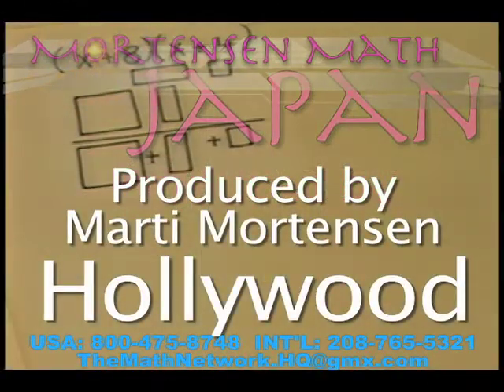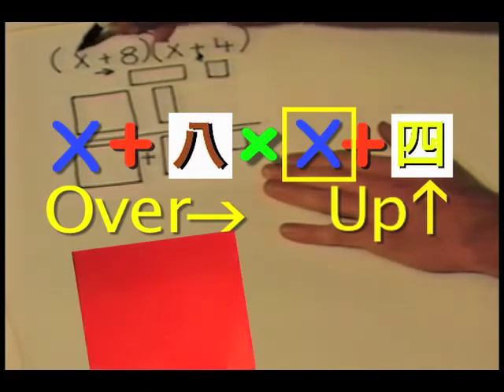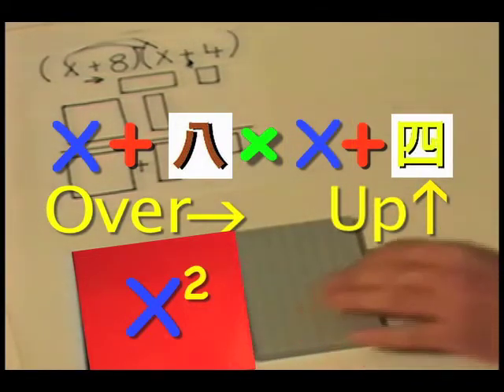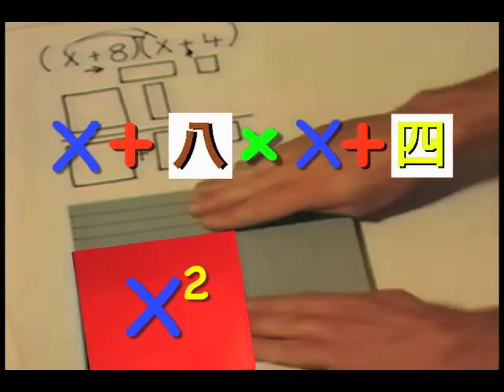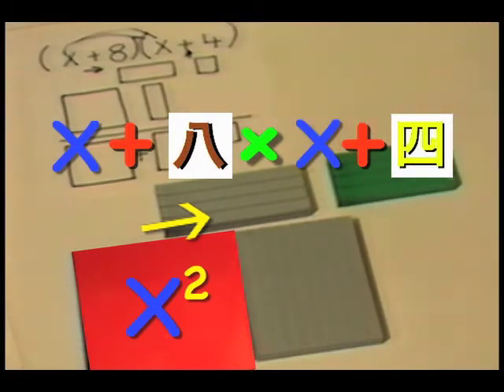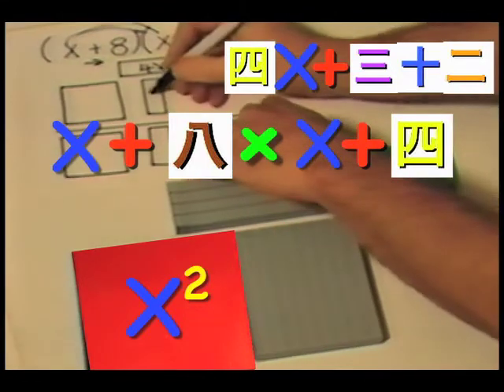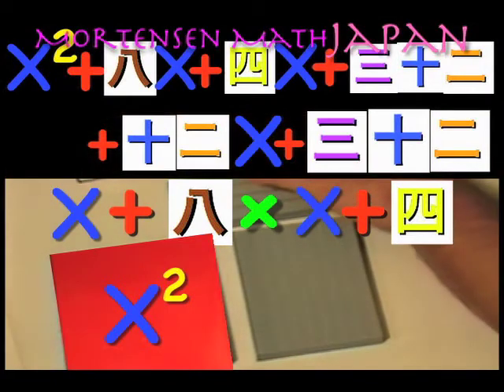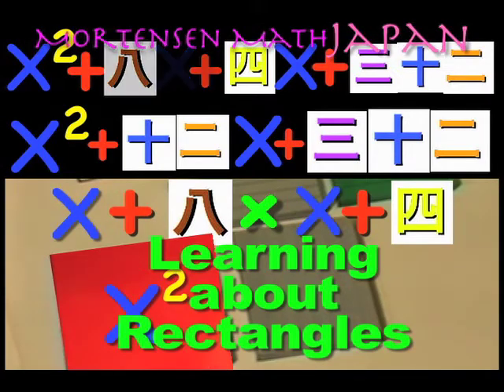Japanese Multiplication #21, Mortensen Math Japan, Kids Montessori K-12 Pre-school video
Japanese Multiplication #21 Factoring multiple Blocks, with Smiley Face Books using Japanese Numerals, Mortensen Math Japan, Algebra, Factoring Expressions, with Jerry Mortensen, Mortensen Math manipulative blocks, Kids Montessori K-12 Homeschooling Pre-school Charter Schools Kindergarten mathematics tutorial video.\